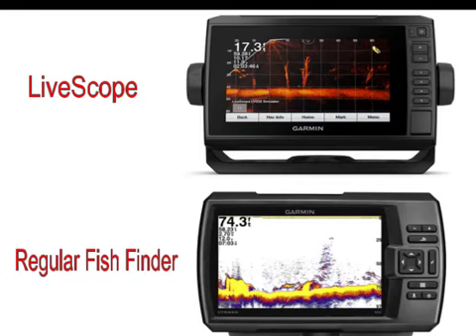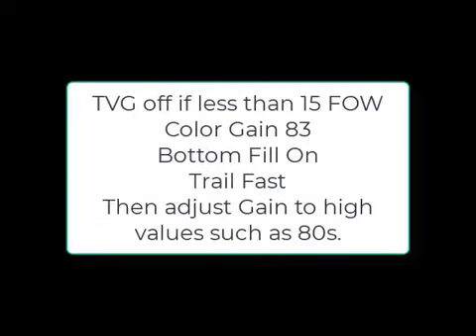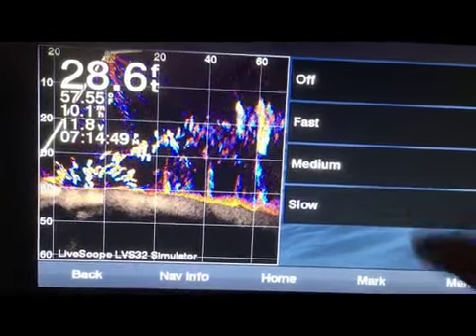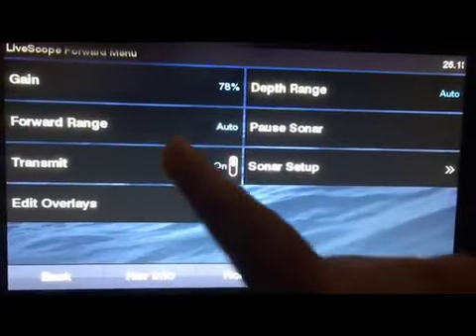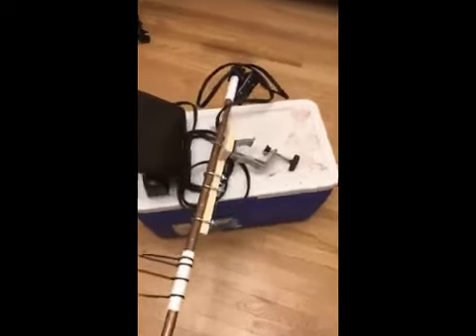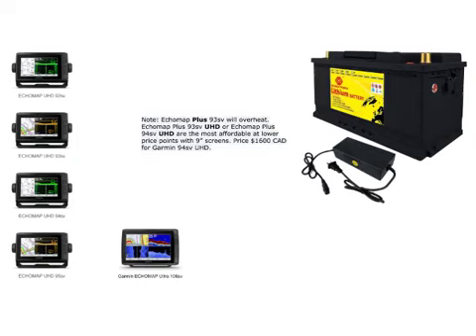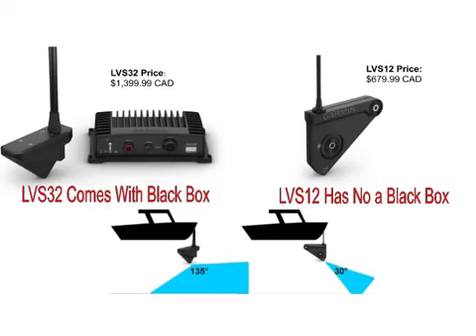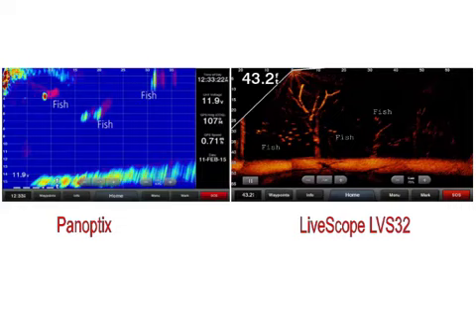Garmin Panoptix Livescope Setup - Beginner to Advanced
Today we are discussing Garmin Panoptix Livescope and I am giving my survey of the purported game evolving innovation. The video is separated in the three sections. The first is the introduction and where I examine how I have Livescope manipulated on my boat. In the subsequent part, I examine the aces and advantages of Panoptix. These are the characteristics that have driven people to state this will change the manner in which you fish. Last, I talk about the negatives or the impediments of Livescope. These are the things I have learned and experienced utilizing the framework and a portion of these things you most likely won't hear in a great deal of different recordings. Jump to 5:21 to start viewing the battery and mount set-up I am using.

Advantages of Garmin Panoptix Livescope

You can see structure, cover, and fish out before the boat. This empowers you to make projects to high rate zones where bass might be covering up. Without Panoptix Livescope you may never have realized that bit of cover was there.

You can perceive what fish are doing progressively. Livescope lets you perceive how fish respond to your trap. You can tell if there are trap fish in the territory, if greater fish follow your lure, and when fish swipe at the draw. This data that you find continuously can assist you with making minor acclimations to get more fish.

You can perceive what your snare is doing in the water. This is like seeing what the fish are doing. You can check whether your bait is at the correct profundity, see where your crankbait is coming to maximunim profundity, tell if your dance is falling off the base on the off chance that you are simply needing to drag it. This data additionally lets you make changes to help keep your bait in the strike zone longer.

Negatives of Garmin Panoptix Livescope

The framework becomes compelling. The way that you can see your bait and fish progressively makes Livescope the embodiment of playing a computer game. Be that as it may, it is exceptionally simple to turn out to be excessively thought by the screen. You can get diverted by different species, other objective territories, and pursue non-dynamic fish. Generally, Livescope turns into an essence and you can lose your other fishing detects.

The Panoptix Livescope cone of inclusion is just 20 degrees. This implies you just observe a little bit of room at some random time. Livescope isn't a hunt instrument. It is an accuracy instrument and in the event that you don't discover fish utilizing different strategies, at that point you may wind up fishing a spot excessively long or excessively moderate.

The Livescope framework functions admirably out to between 65-70 feet before the boat. Past that the Livescope returns become fluffy and misshaped. This implies you must be truly near your objective. A separation of 60-75 feet is perhaps just 1/3 or 1/2 of a cast length in the event that you are utilizing a major dance or crankbait. On a sunny morning, fishing clear water, or under artfulness conditions, you may get excessively near the fish on the off chance that you need to see them on your screen.

I recommend getting a Lithium Ion Battery of at least 100 Amps as it will weigh around 23 lb, which is a lot better than a Deep Cycle battery since 100Ah Deep Cycle weighs 80 lb.

Panoptix Livescope is amazingly costly for the normal fisher. The Livescope System (Transducer and discovery) cost $1500. At that point you must have a Garmin show unit. The Garmin Echomap 93sv would be the least expensive alternative and those ordinarily run $999. That is now over $2500. On the off chance that you need a bigger screen, at that point you can simple have $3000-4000 to set up the framework.